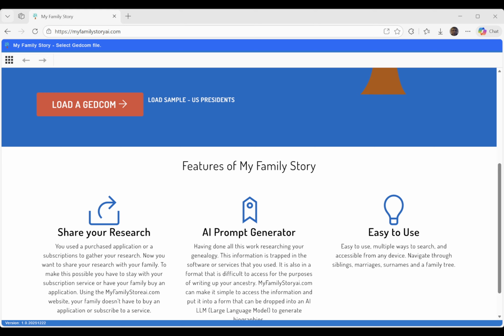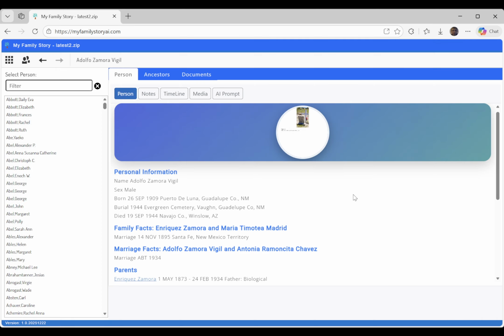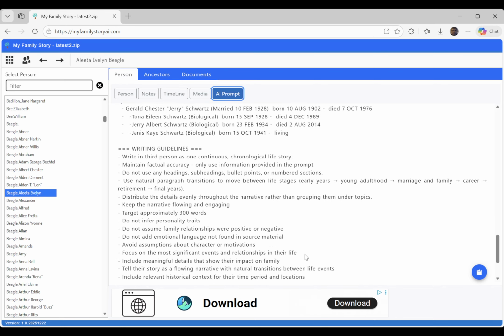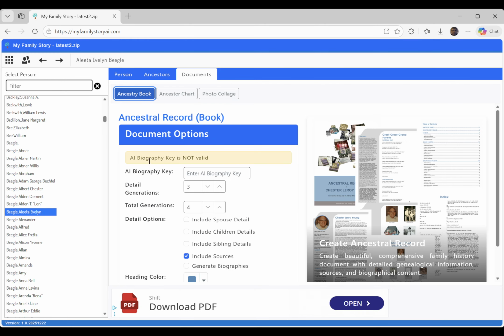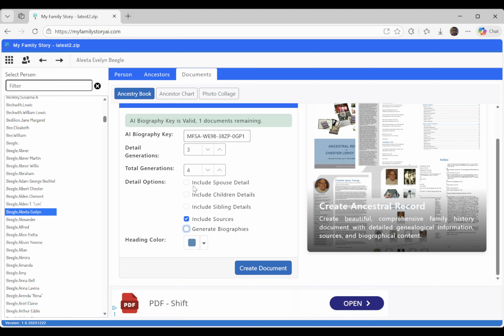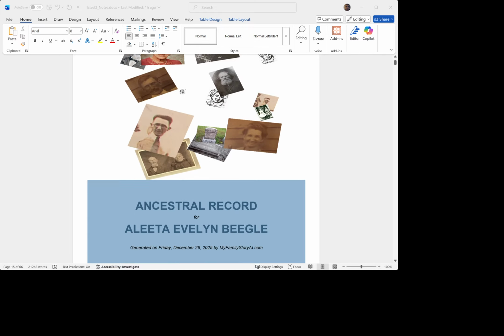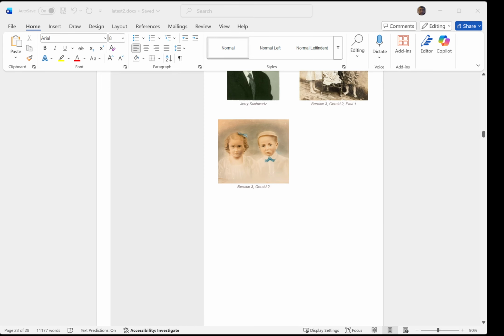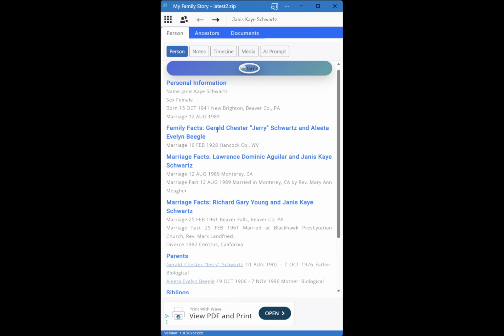Demo MyFamilyStoryai.com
This is a demo of the MyFamilyStoryAI.com website